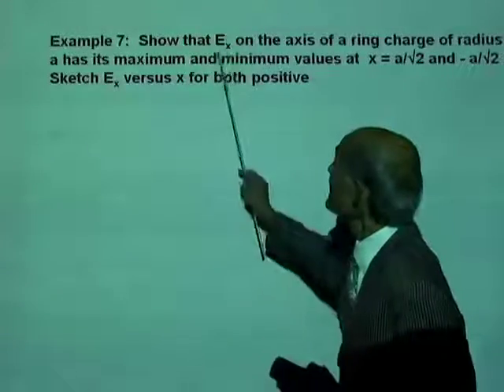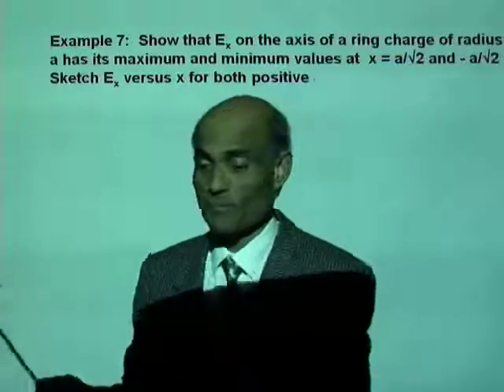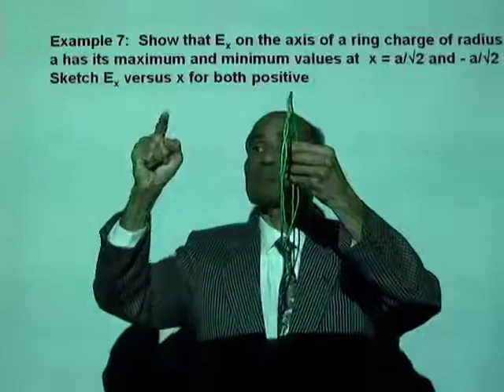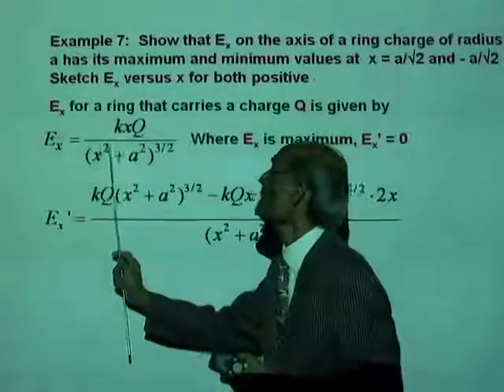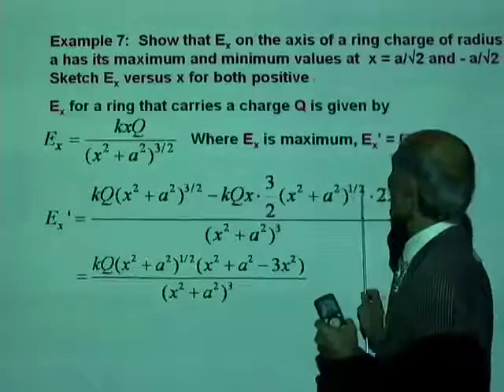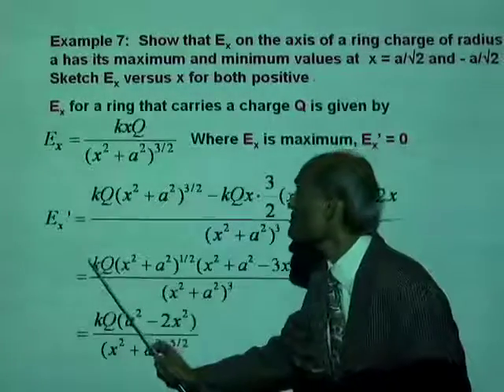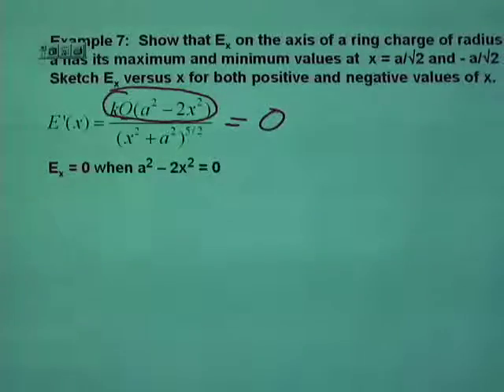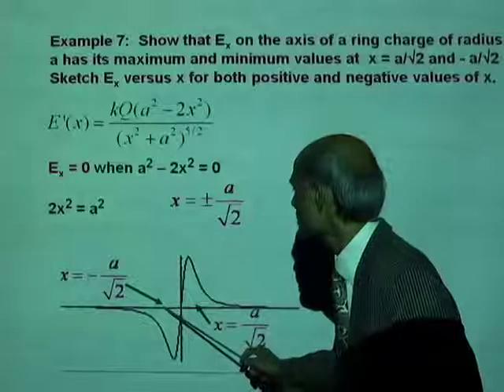PHY2049 Lesson 2 3b Gauss's Law iv